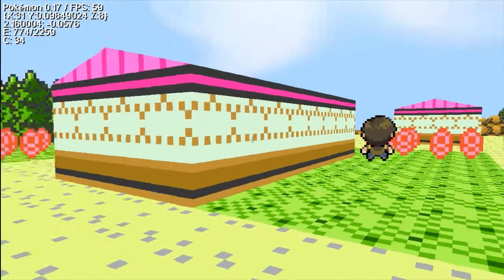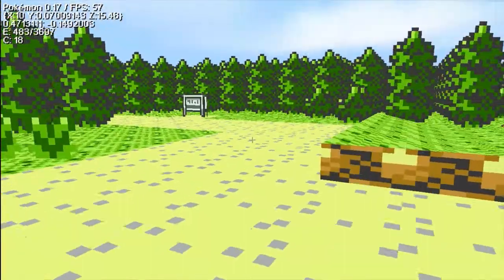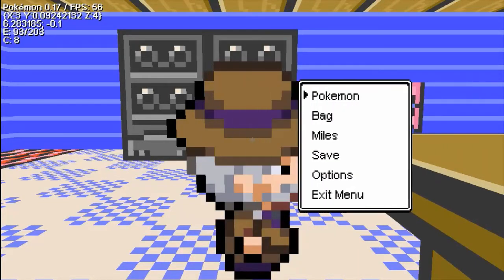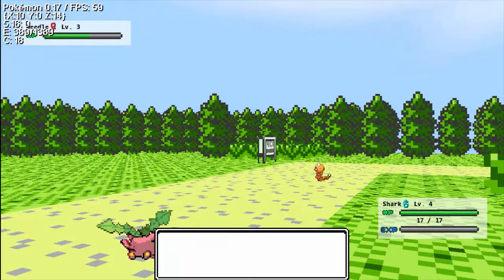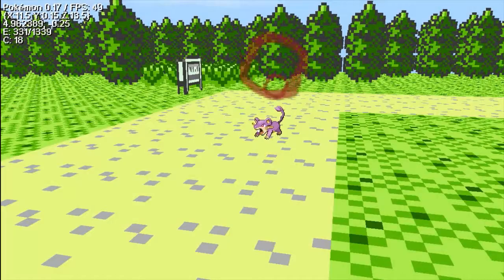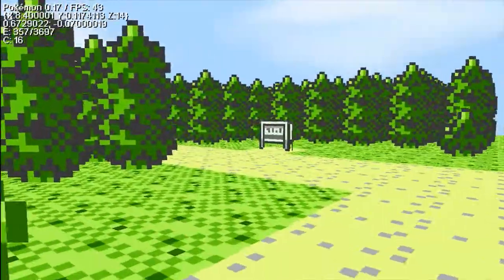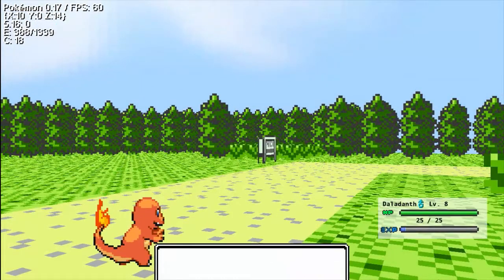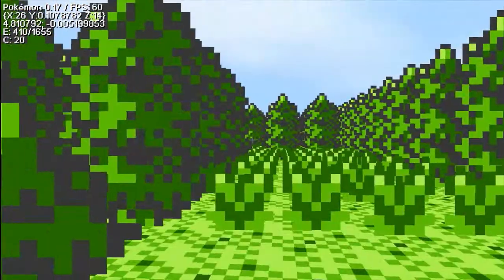Pokemon 3D Version 0.17 - Episode 2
Due to popular demand, I will be continuing this series.  I will also be doing a nuzlocke of the run, also due to popular demand.

The Rules:
1) If it faints its dead
2) Only catch the first new pokemon you see on each route (except repeats and legends)
3) Nickname everything
4) Kill all the legendaries

Name List: (Open - If you want your name added, just leave a comment)
1. Daladanth (Charmander, Party)
2. Shark
3. Silver
4. DeattoZombie
5. Triggeres
6. Foxfire
7. Karpa
8. Ninjadeathstrike